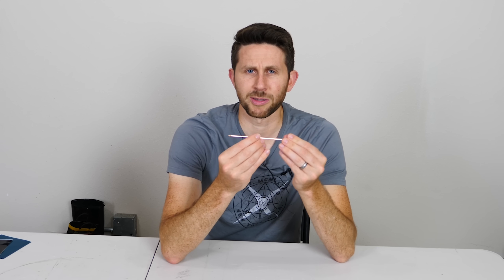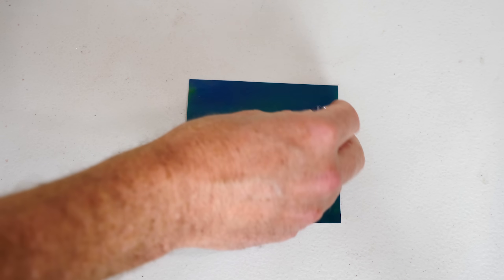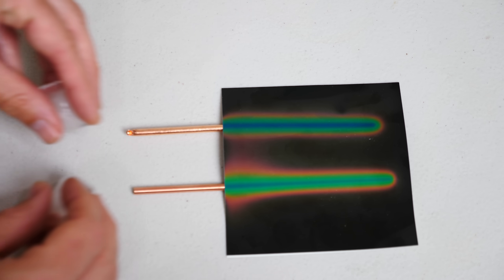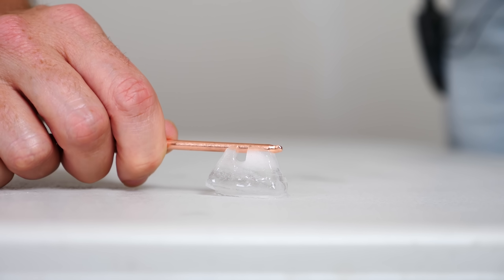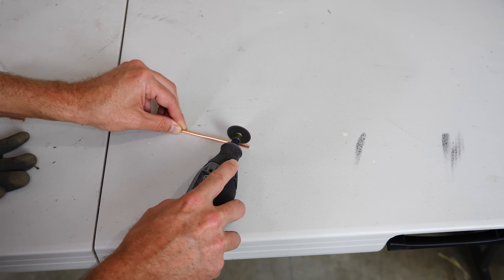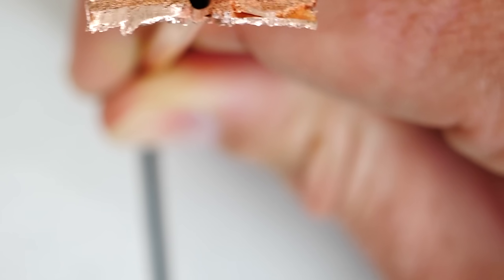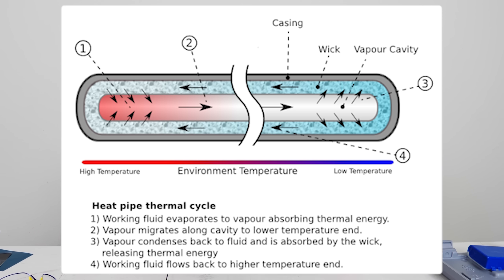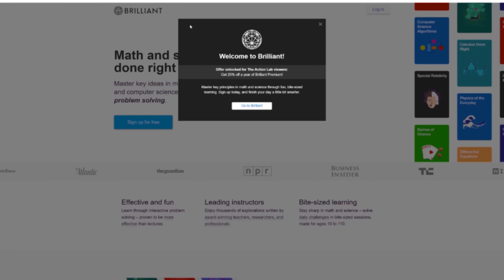What's Inside the Worlds' Fastest Heat Conductor?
In this video I show you the world's fastest "conductive" heat transferring device called a heat pipe. I show you a visual of how fast it can actually conduct heat compared to copper. Then I actually cut it open and show you what's inside and explain how it works!